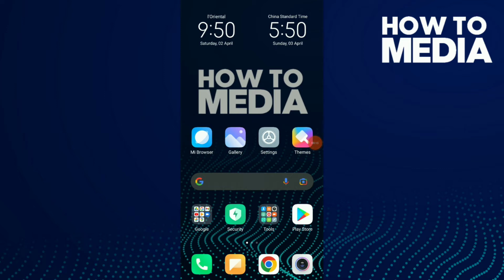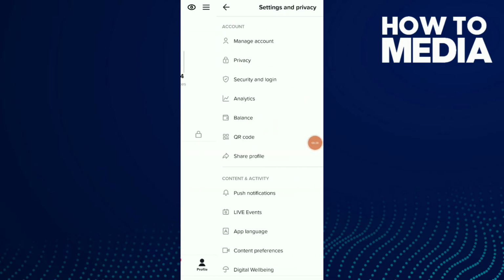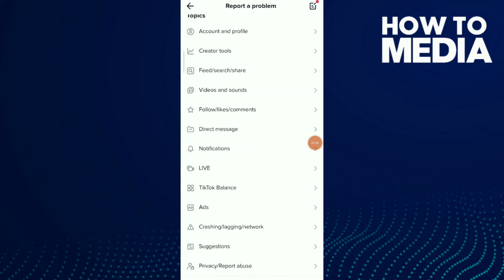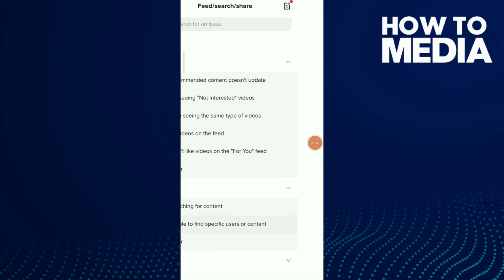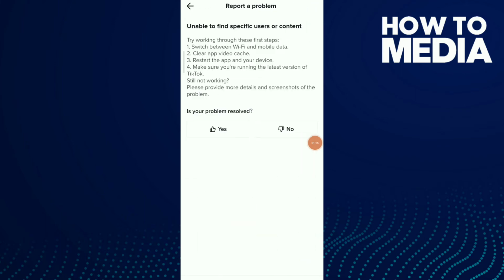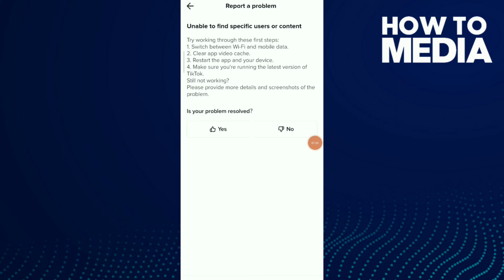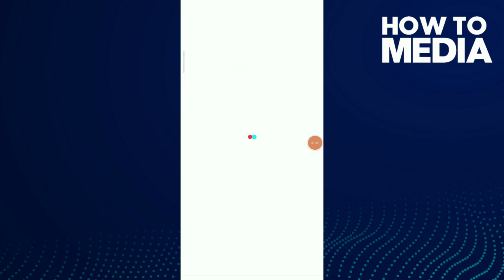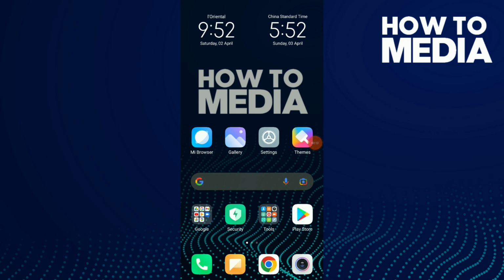How To Find Specific Users On Tiktok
in this video we discuss :